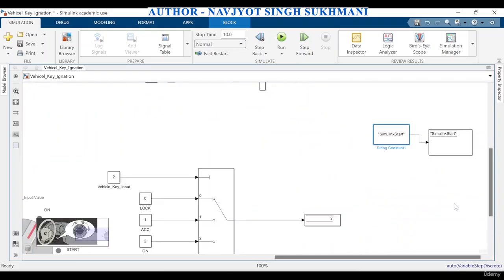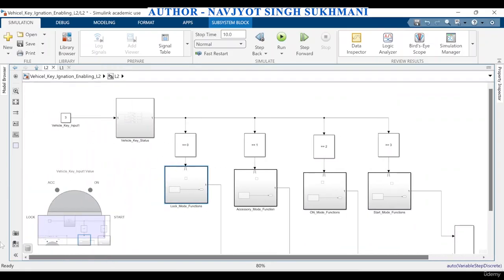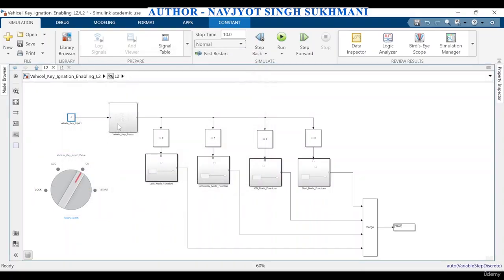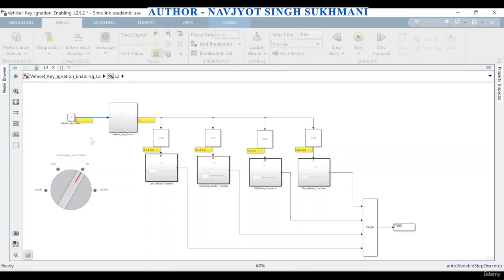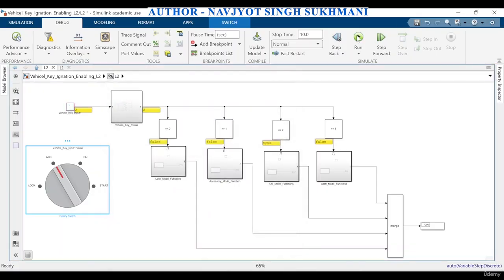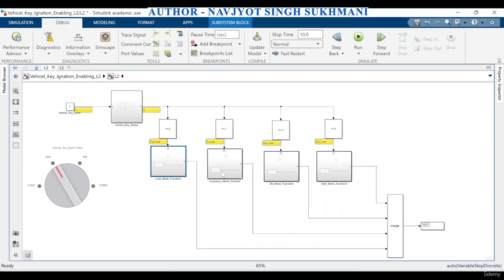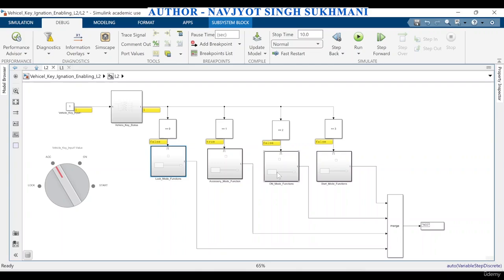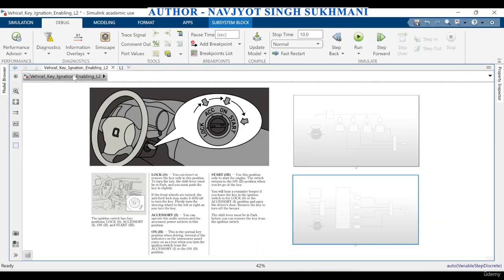(Matlab) Course 1: 11.7 Project Implementation Vehicle Key Ignition Status 5